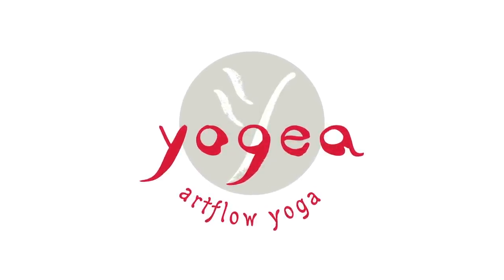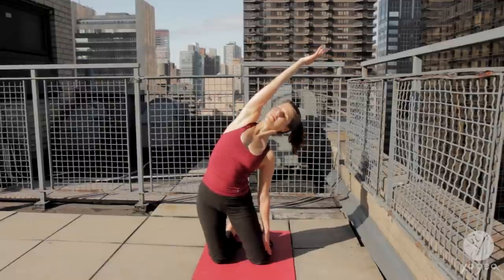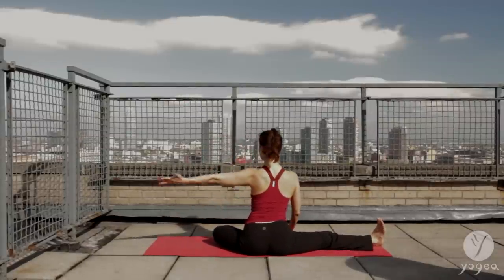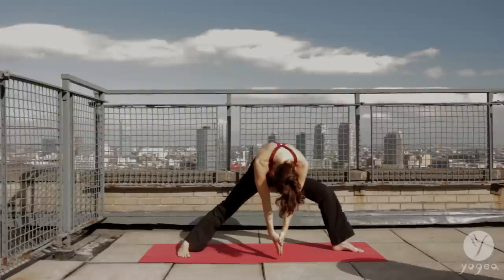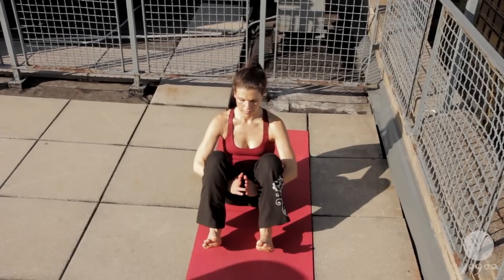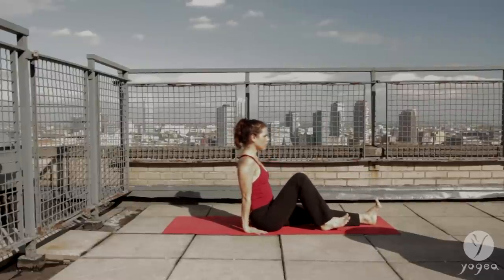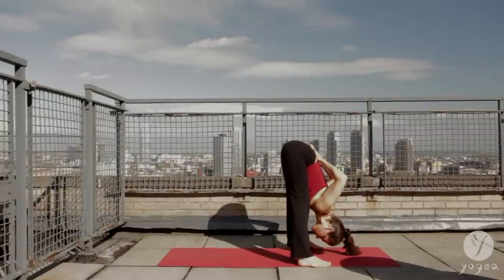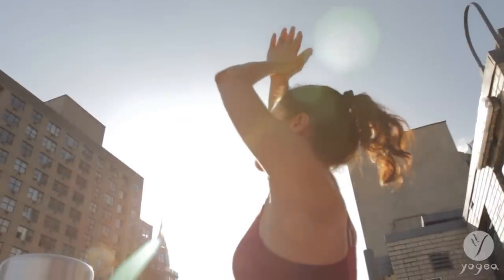Lower back pain relief Yoga Routine: Spinal Tonic (intermediate level)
This sequence targets lower back pain, and is conducted in an injury-prevention healing mode. Gentle backbends and soothing forward bends, coupled with decompressing twists and subtle inversions provide a varied spectrum of spinal extensions and contractions that lengthen the lumbar spine area and open the thorax and cervical spine. The sequence works on all planes: coronal, medial, frontal and transverse and provides structural integration by realigning the spinal column with the crown of the head and the tailbone. A strong core focus helps build up the oblique and transverse abdominals, while alleviating potential disk discomfort, and in turn increases the space between the vertebrae, lubricating the natural cushioning of the spine. The change of levels, planes, angles and directions affords a very innovative experience, where you can explore back relievers through varied positions and transitions.  This Yoga-Pilates blend is accessible to all and will give you creative ideas to compose your own daily spinal health regimen. At the end of this practice you will feel suppler, taller and aligned with the Earthly vortex and the cosmic flow.